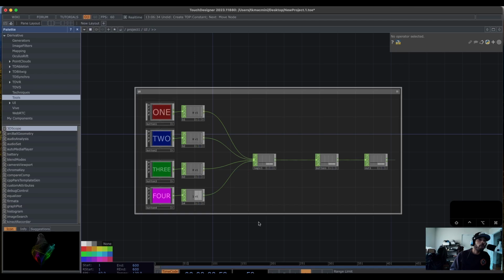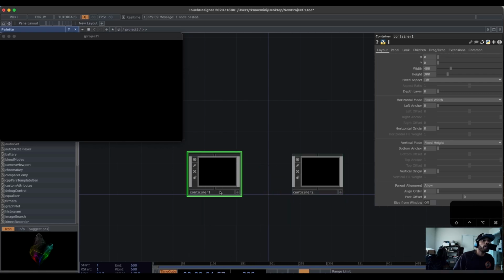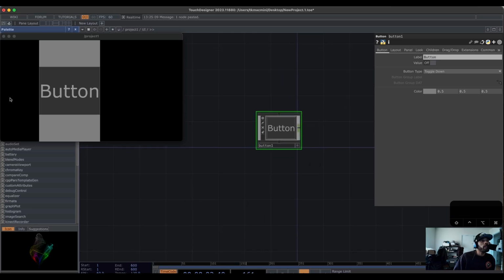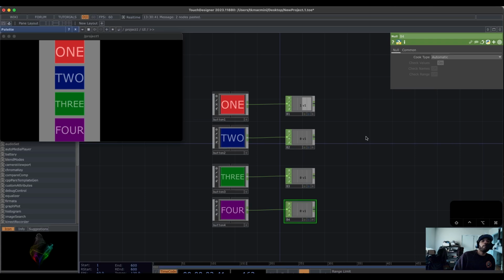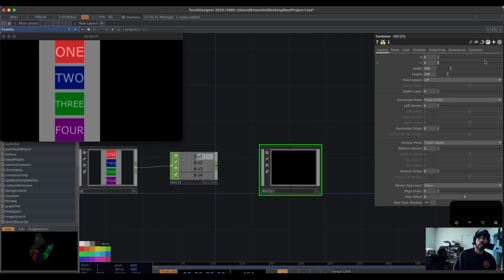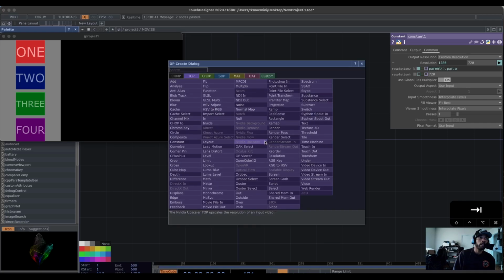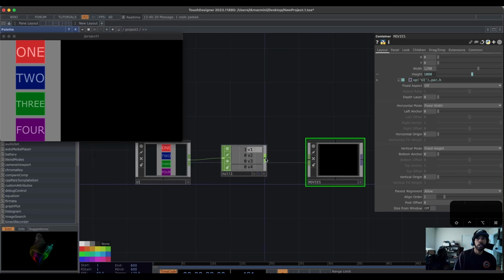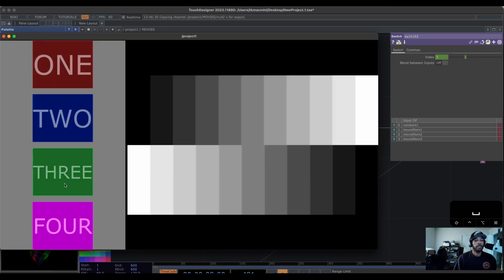How to make a VIDEO SWITCH - touchdesigner Tutorial #2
Here's a quick tutorial that shows you how to create a simple UI for switching video inputs using both the Logic CHOP and Fan CHOP operators in touchdesigner.

This video will help you create and organize a series of complex networks and then create the necessary UI components to then control them.